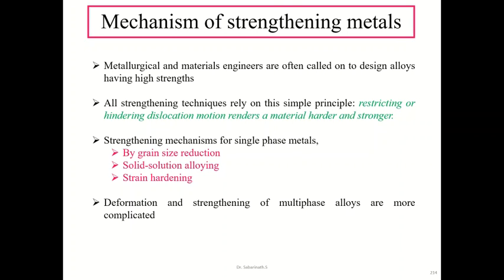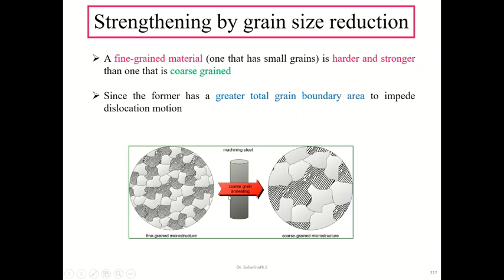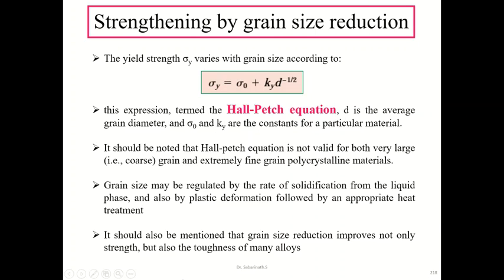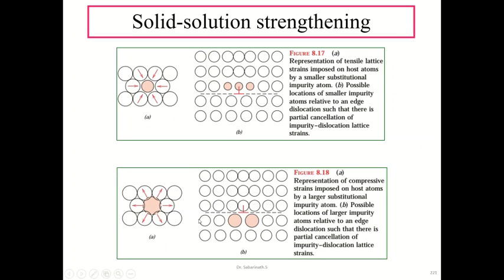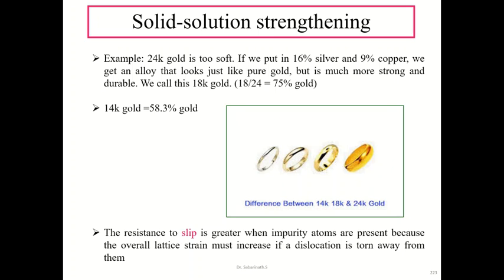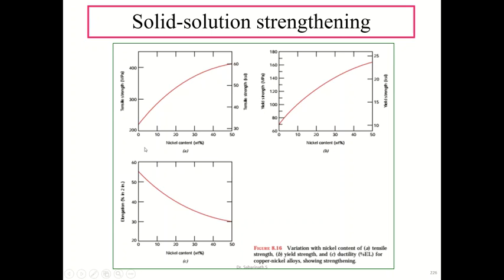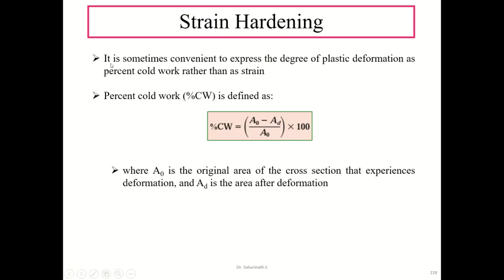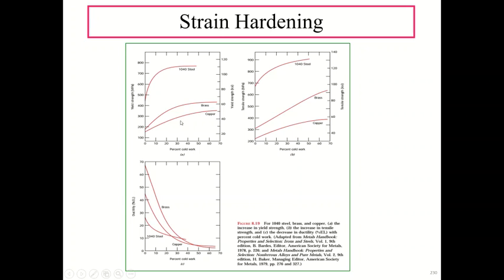MST M2 L19 Strengthening Mechanisms